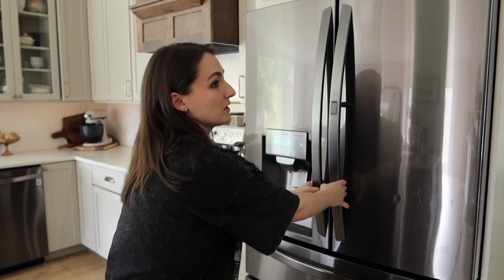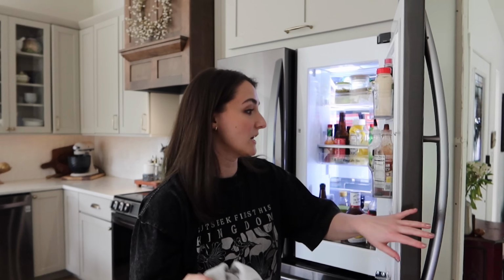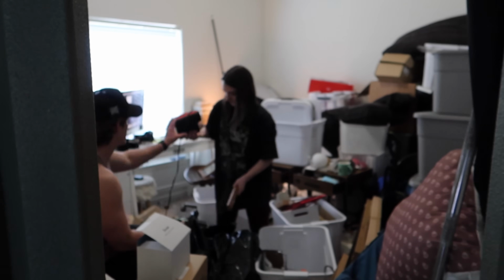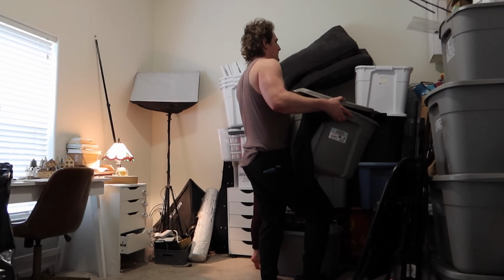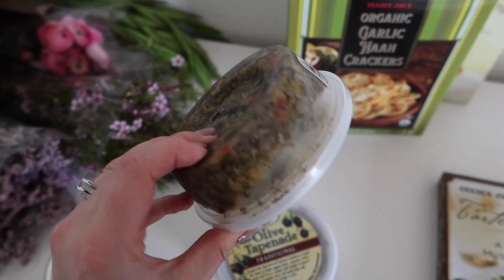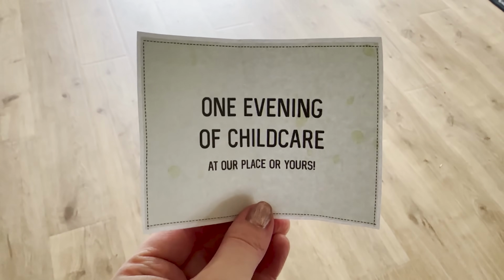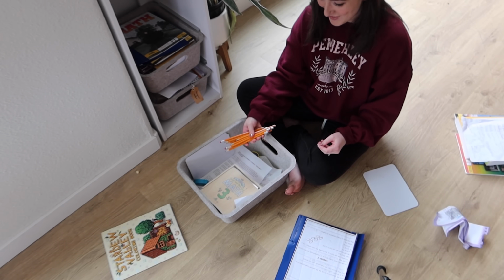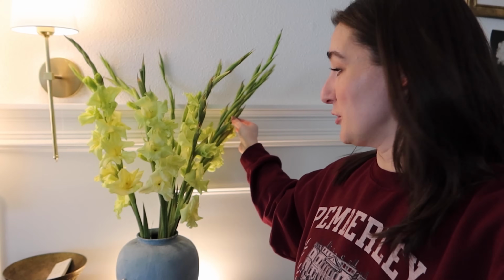⚠️the MESSIEST room I've ever decluttered! (this is embarrassing🫠) Messy To Minimal Mom VLOG GIAD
Hey! My name is Natalie and I love sharing about my life as a mom and homemaker/homesteader. Around here we embrace the coziness in the chaos and the magic in the mundane. I believe simple joys and a home filled with love (not STUFF) are more important than "keeping up with the Joneses." I'm glad you stopped by! I hope you find some encouragement and gentle motivation and a cozy corner of the internet that's full of peace.

SOME HELPFUL TAGS:
organize with me,declutter with me,messy to minimal,how to declutter,minimal mom,clean with me,minimalism,minimalist,decluttering,clean declutter and organize with me,declutter and organize with me,natalie bennett messy to minimalist,satisfying declutter,cleaning motivation,2023 goals,new year resolutions 2023,how to be a minimalist,how to have a simple life,Life update,Health update,Husband and wife vlog,Homestead,First time homesteader